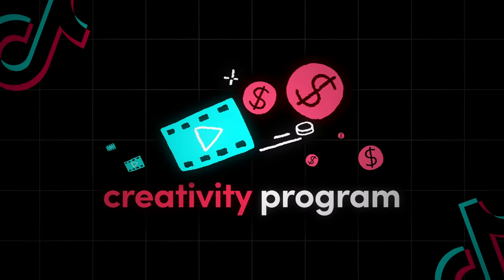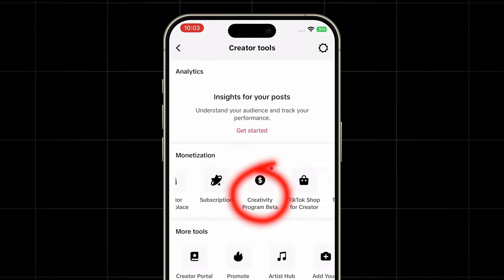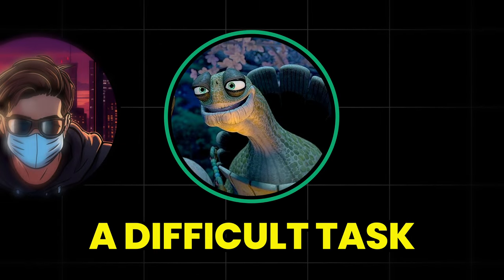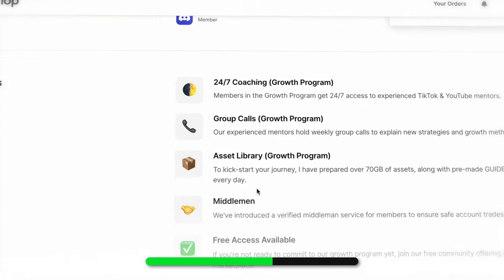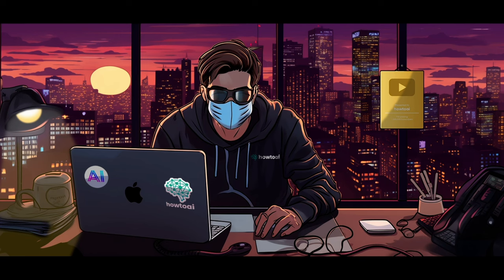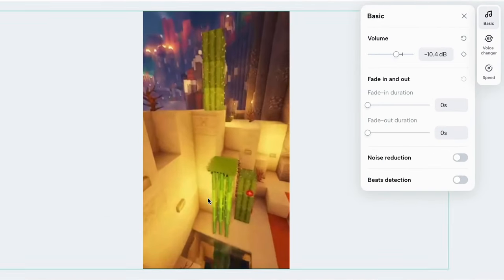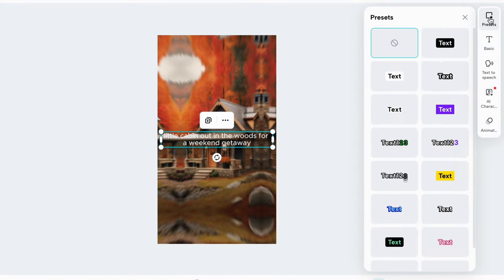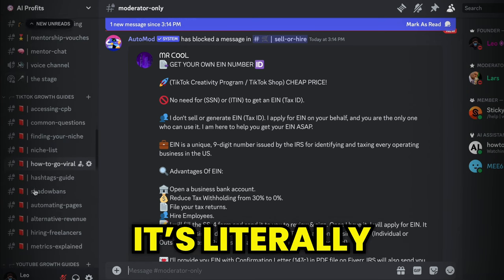How Average People Make $34,000 With AI Shorts In The TikTok Creativity Program Beta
Here's how you can start your own TikTok automation page eligible for the TikTok Creativity Program Beta.

👇 CHECK OUT THE TOOLS BELOW (IN VIDEO ORDER) 👇
1. Monetized TikTok accounts (CODE "HOWTOAI20")
3. Elevenlabs (AI VOICE OVER)
4. Free Discord community (12,000+ PEOPLE)
5. Viral TikTok Assets (SCARY MUSIC + MORE)

🤖 CHATGPT PROMPT USED IN VIDEO:

"Generate a scary reddit-like story being told from the point of view of the person that was exposed to the event. It should be perfect for a 2 minute creepy pasta storytelling. The story has to be based on realistic events. Start the story with a short hook that portrays the most unsettling part of the story."

Welcome to howtoai, your ultimate destination for learning how to use AI tools like ChatGPT and Midjourney. Our channel provides high-quality tutorials and guides covering topics such as natural language processing, machine learning, and computer vision. Our goal is to make complex AI concepts easy to understand and accessible to all, whether you're a beginner or an experienced user.

For extra clarification, this video shows how you can create unlimited viral AI videos using ChatGPT, ElevenLabs and CapCut. I'll also show you how to then share these videos efficiently to scale your social media accounts SUPER QUICKLY. Artificial intelligence knows no bounds. Check out this ChatGPT tutorial if you're interested in learning more.